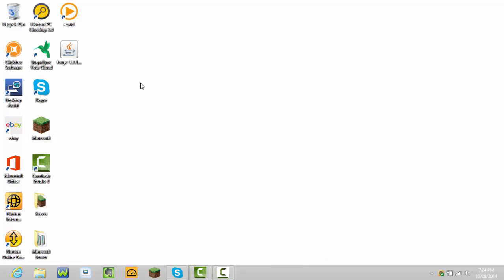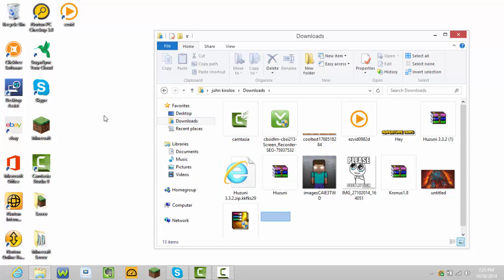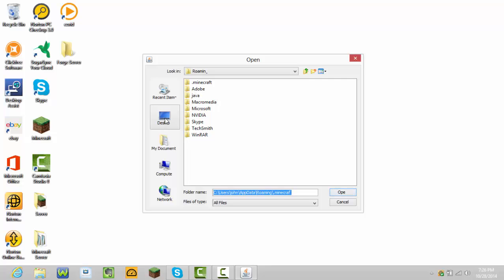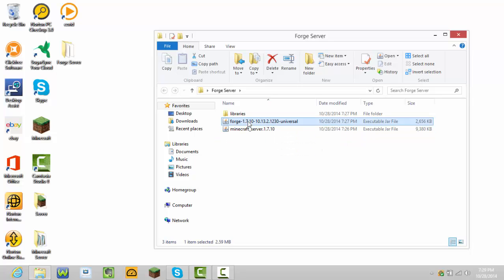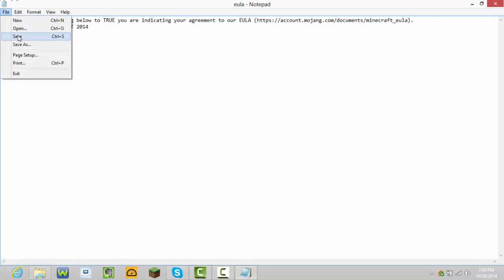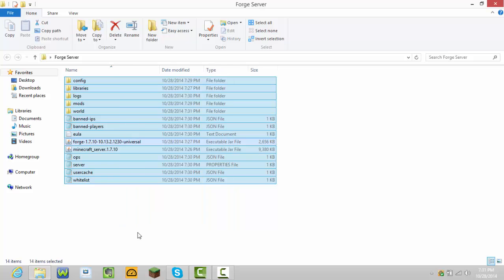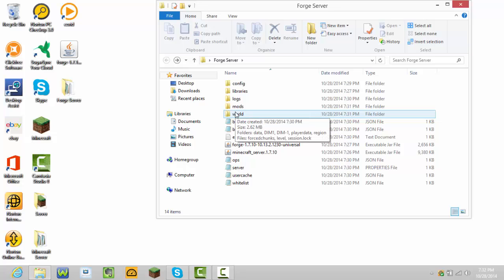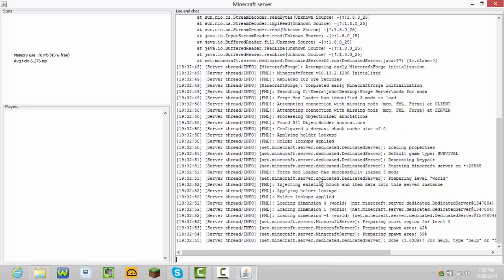How to Make A Minecraft Forge Server 1.7.10 Windows 8+7